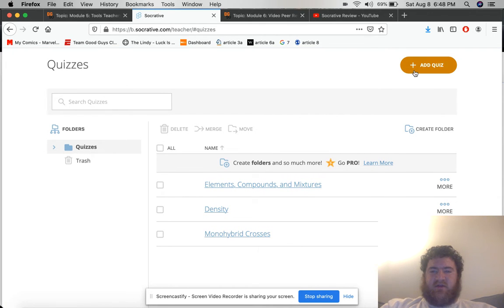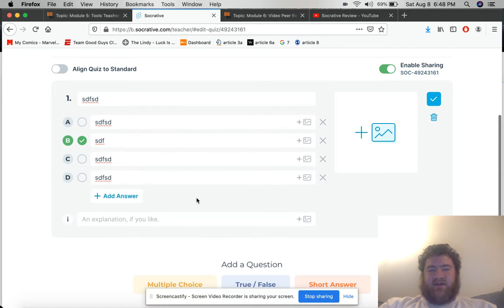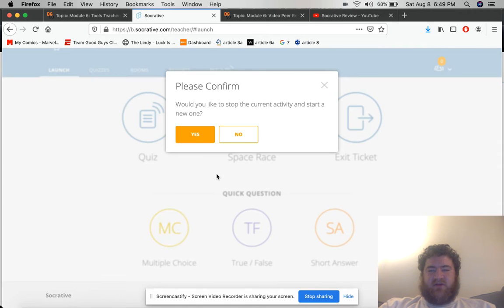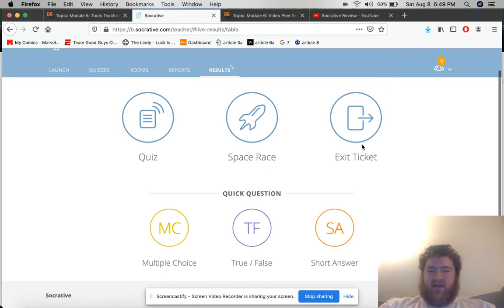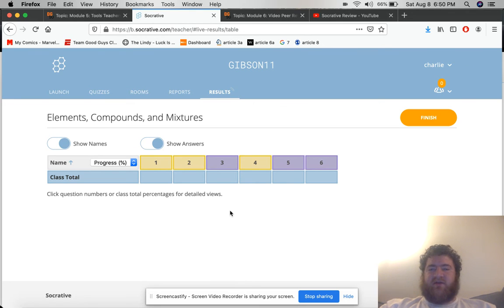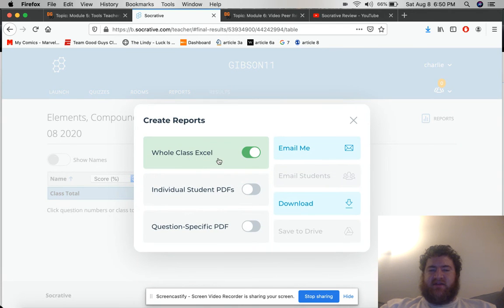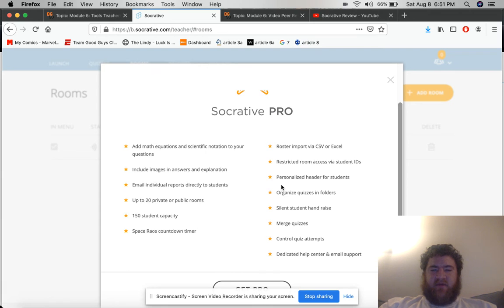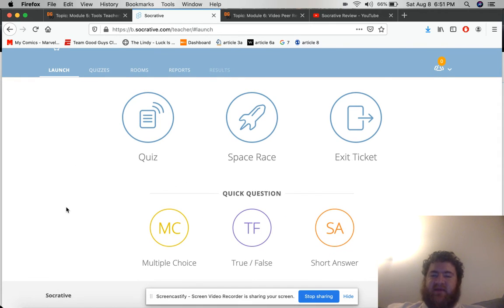Socrative Review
Here is a short review of the online formative tool at socrative.com